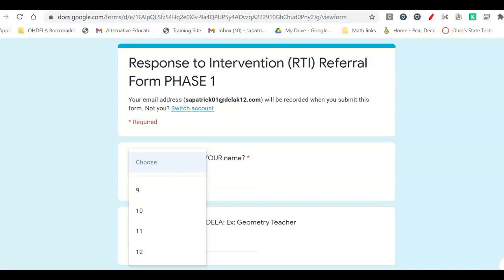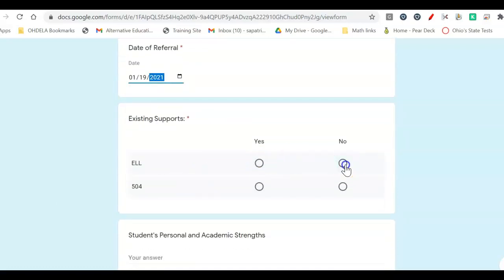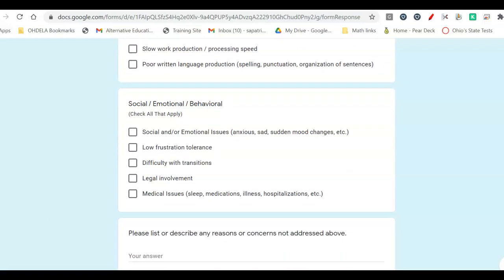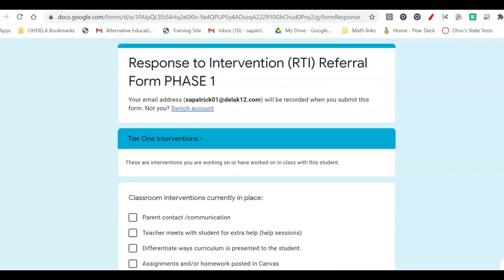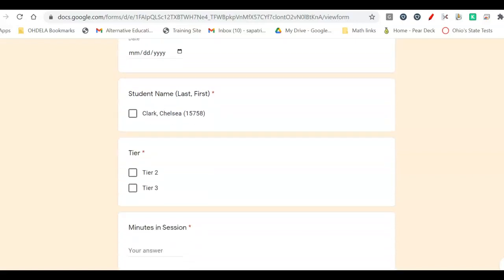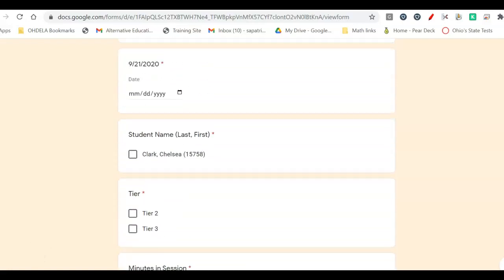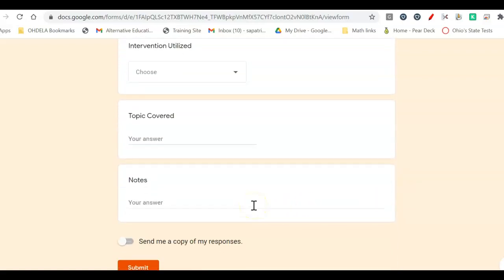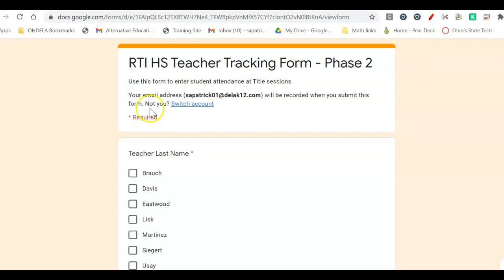HS RTI referrals